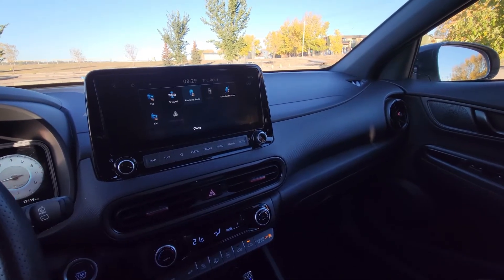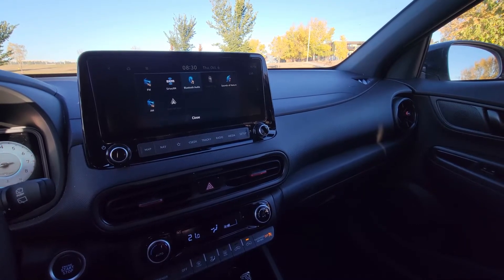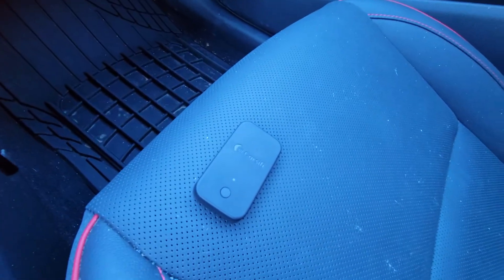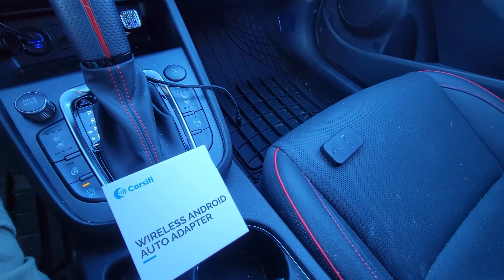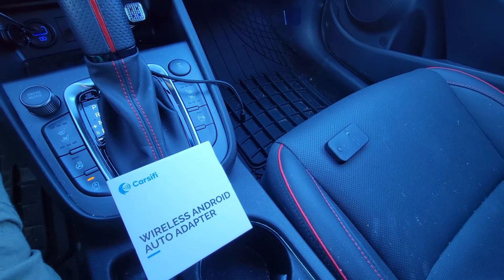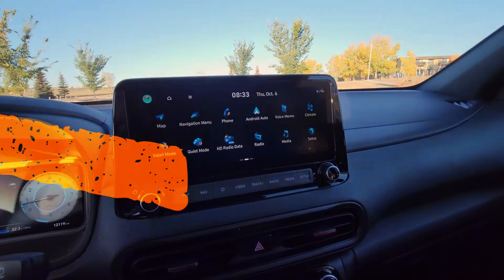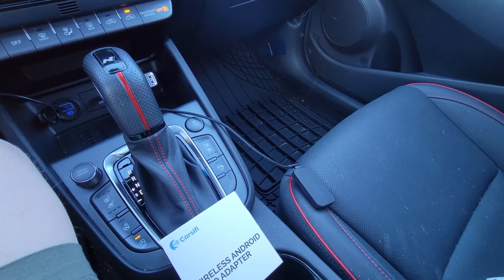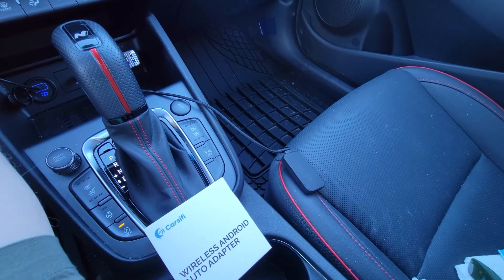Carsifi & Hyundai Infotainment Systems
Just a brief review of the Carsifi Android Auto Wireless Adapter when used with Hyundai vehicles and thier higher trim infotainment systems.